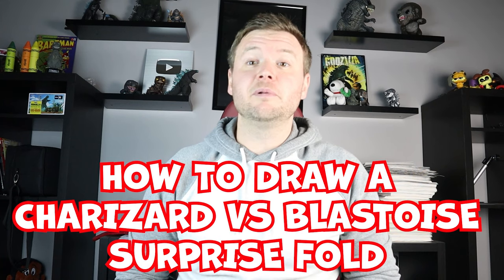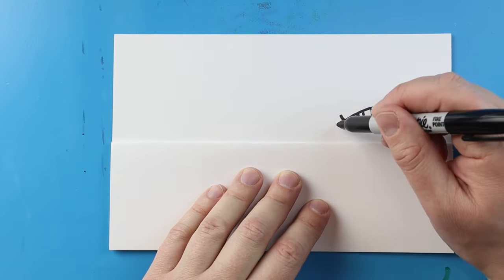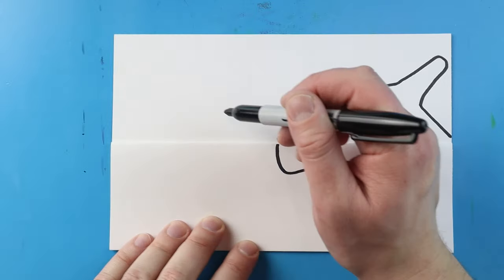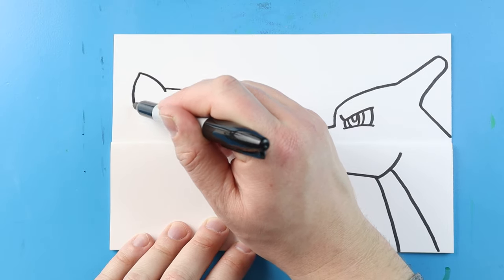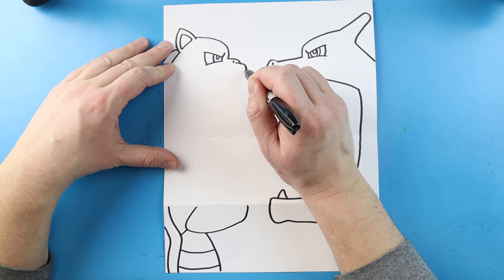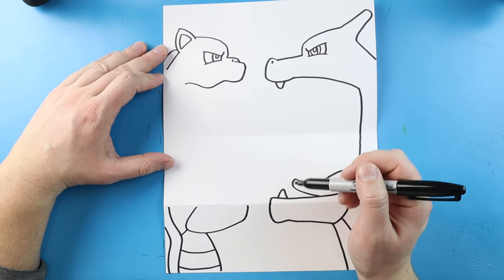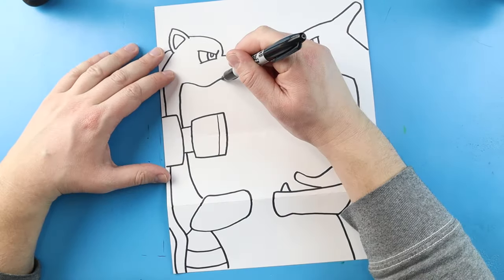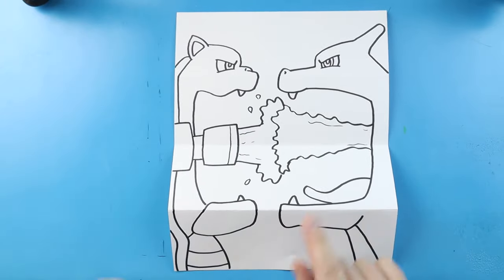How to Draw a Charizard vs Blastoise Surprise Fold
Step by step video on how to draw a Charizard bs Blastoise Surprise Fold!!!